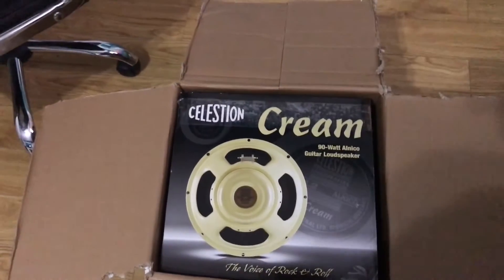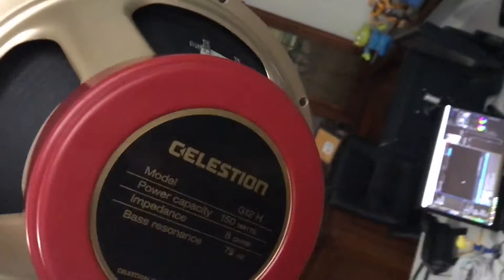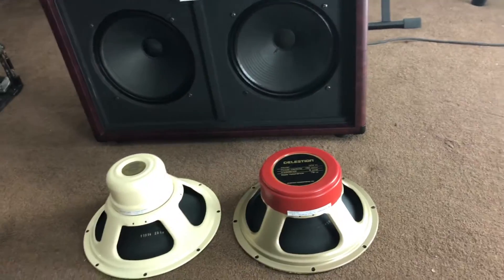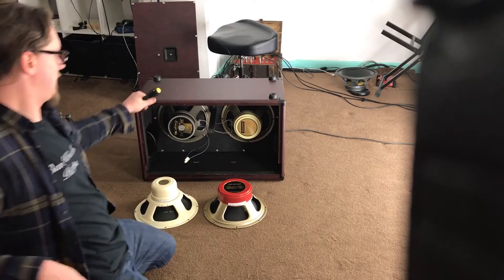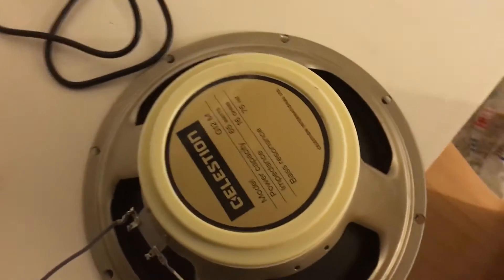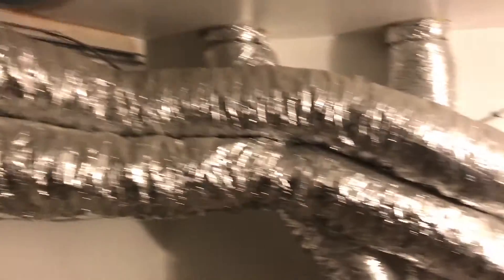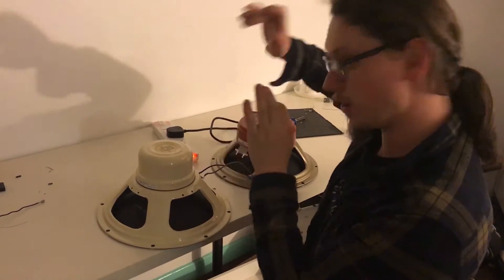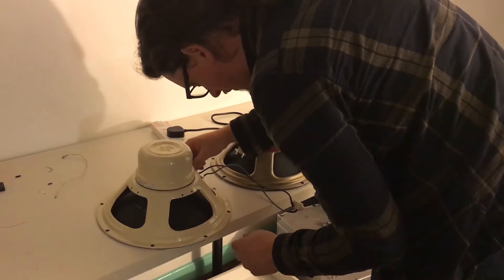Celestion Redback and Alnico Cream - Unboxing Vlog and ` Burn-in ` setup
Today's Vlog is a simple one - the brand new Celestion 150W G12H Redback arrived, along with an Alnico Cream 90W speaker i've been dying to get to use as a second speaker for rock and metal.

I unbox them, fit them in my Zilla Fatboy 2x12 wired in parallel (they're 8 ohm speakers wired in a 4 ohm config, mostly to keep the wiring the same each time) and then get the setup ready for burn-in with a powered mixer and a pink noise source.
ℹ️  GEAR WE USE A LOT ℹ️